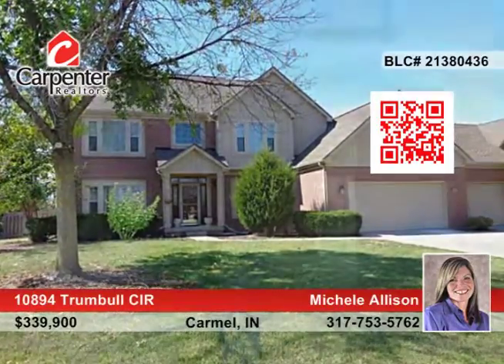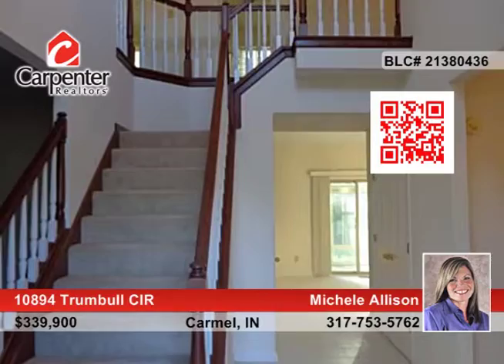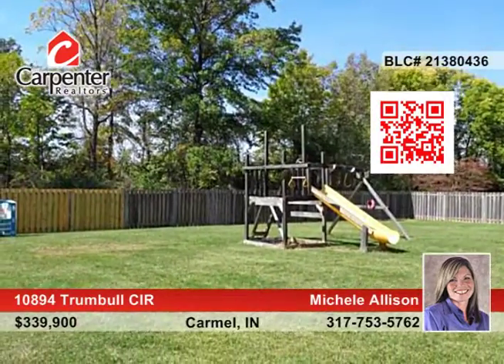10894 Trumbull CIR Carmel, IN Homes for Sale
10894 Trumbull CIR, Carmel, IN
 Michele Allison- |